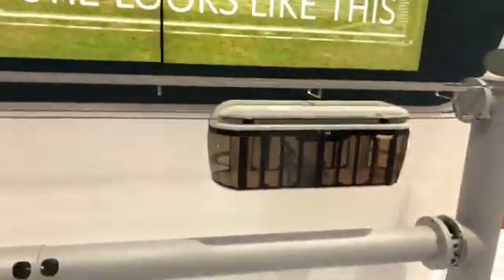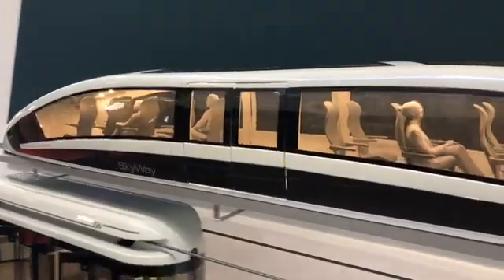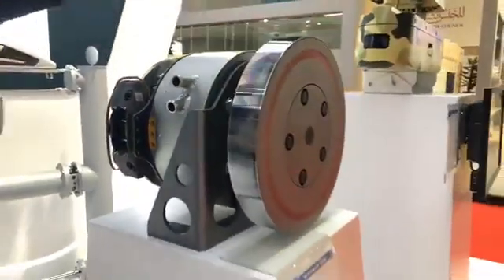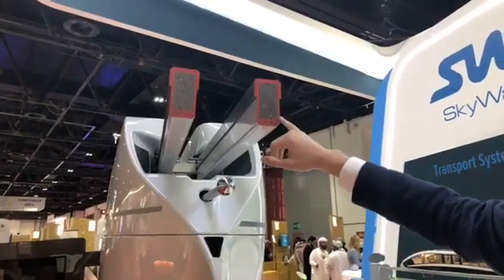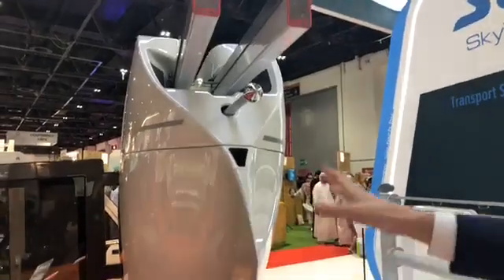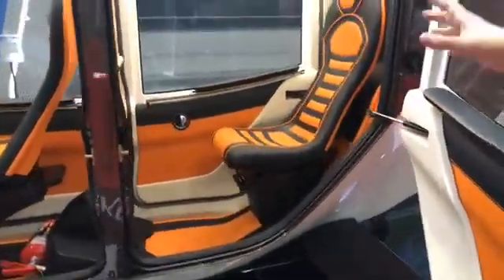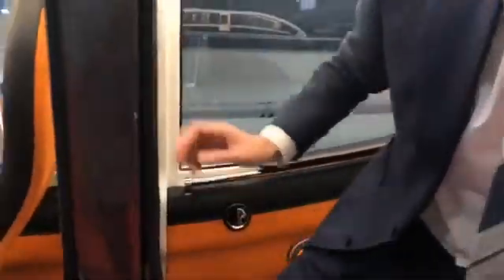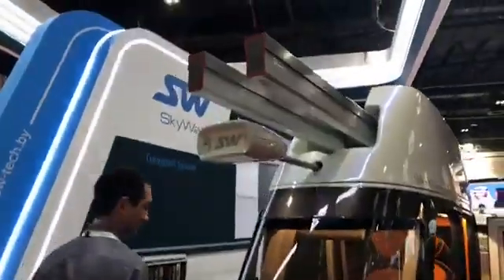🎥 SkyWay. Future Cities Show 2018, Dubai, UAE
Innovative SkyWay Transport System showcasing new ways of mobility. Victor Baburin interview. Video of Khaleej Times.

SkyWay string transport is an energy and transportation communicator of elevated overpass type. It uses electric vehicles on steel wheels riding on specific string rails.

SkyWay is an elevated over ground high-speed, urban and cargo transport system in which traffic is arranged on a track structure made of specially designed pre-stressed rails that are stretched between anchor supports. The rolling stock speed can compete with that of the airplane and its traffic is controlled automatically.

SkyWay technological advances the aim to solve ever-increasing transport problems such as traffic jams and consequently increased travel time, eliminate heavy mortality as a result of traffic accidents and avoid deterioration of the ecological situation.

The main design differences of this system from other types of railroads of trestle design are pre-stressed tension of the structure, the absence of a continuous solid roadbed, low materials intensity in construction and visual simplicity.

The main advantages are economic efficiency, environmental friendliness, durability, reliability, safety and, consequently, high market competitiveness.

Designing, construction and certification of the breakthrough SkyWay transport system is executed by the engineering company SkyWay Technologies Co. The program of technology development includes urban, intercity and freight transport solutions.

The advantages of the technology are high traffic speed, low cost, safety, environmental friendliness and energy efficiency. SkyWay Technologies Co. has built a test site and certification-demonstration center EcoTechnoPark. Operating unibuses, unibikes and unitrucks are displayed there.

They run on test tracks of three types: urban– up to 150 km/h, up to 25 thousand passenger/h; freight– performance of the complex – up to 200 mln ton/year; high-speed– up to 500 km/h, up to 500 thousand passenger/day.

Well, now here comes a new amazing opportunity. One that passes by only a few times in life!! SKYWAY TRANSPORT TECHNOLOGY, a 40 years in the making of concept, plan and design has now come into fruition and you have the opportunity to financially benefit at a very early stage before this hits IPO! Registration is totally free! Hurry up while the discount is many times off IPO entrance point value!